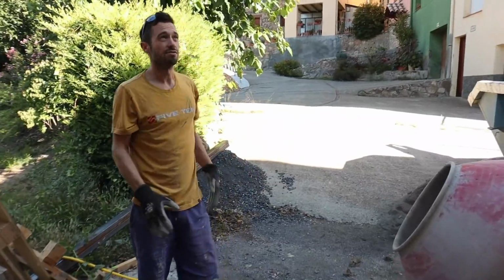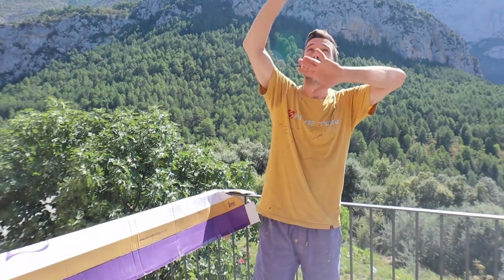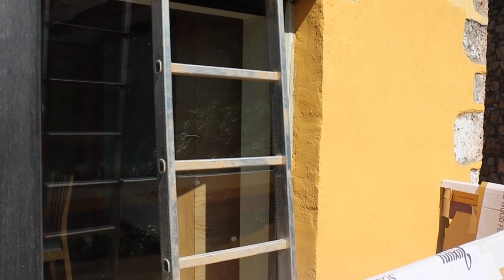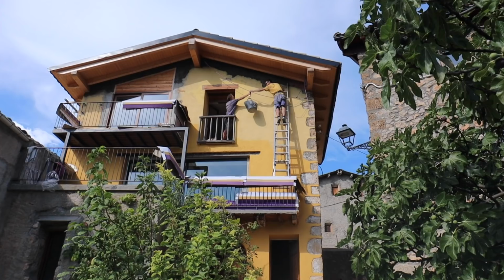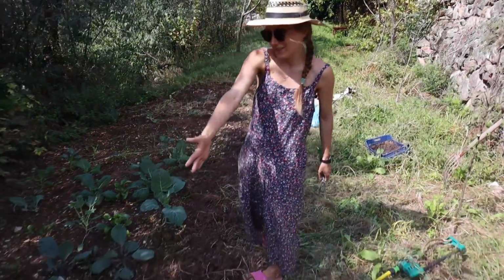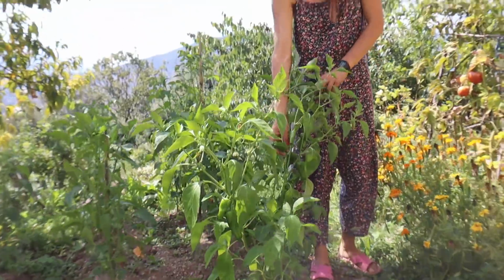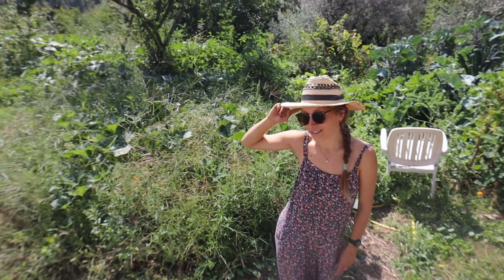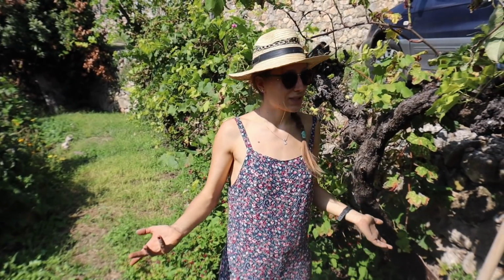SCALING THE HOUSE WITH DIY LADDER EXTENSION // House Renovation & Garden Update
LIKE THIS? Share this series with a friend who might too.

This week, with the help of Tadas I was rendering the outside of my eco house.  Without any proper scaffolding we managed to rig two ladders together to create  a way of reaching the whole front of the house.  Definitely a little scary!